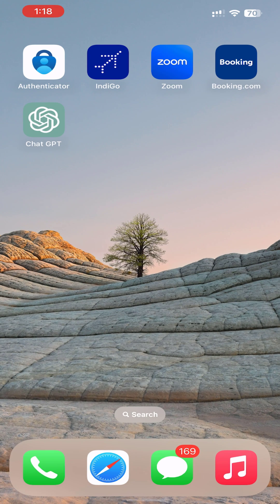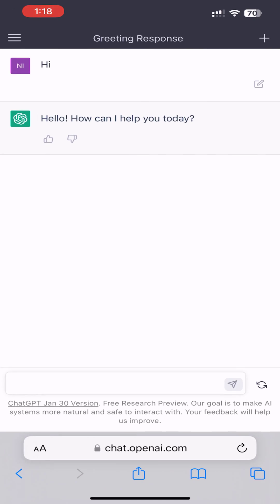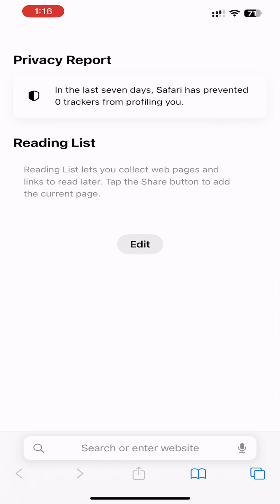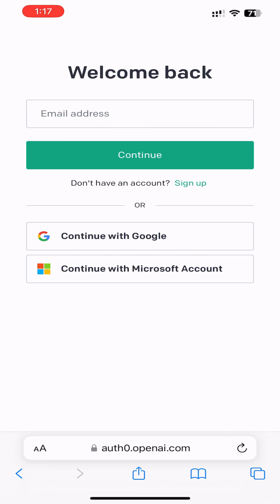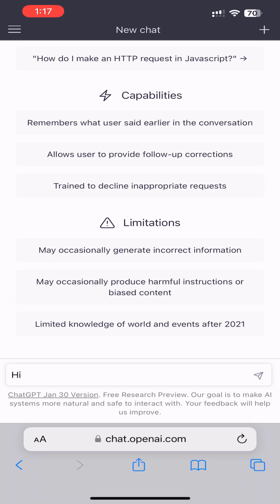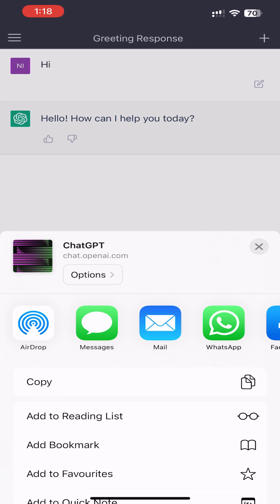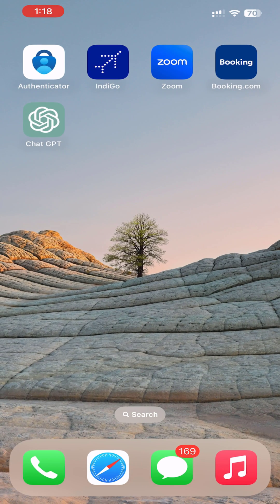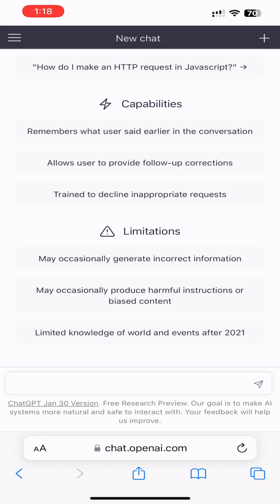How to Download Chat GPT App iPhone Shortcut for iPhone and iPad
How to download a chat GPT app shortcut for iPhone and iPad iOS for free, which means you can now quickly access chat GPT as an iPhone app.

OpenAI does not have a standalone official app for iPhones. but here we will show you how to easily setup the Chat GPT shortcut app

Log into chat GPT
To create a chat GPT app shortcut for iPhone Tap on the share button.
scroll down and tap add to the home screen.
Name this as chat GPT and tap add.
Now you can see the chat GPT app shortcut on the iPhone.

ChatGPT is a conversational AI model developed by OpenAI. It uses state-of-the-art deep learning algorithms based on the transformer architecture to generate human-like text. The model is trained on a massive dataset of diverse text and can generate coherent and informative responses to a wide range of topics and questions.

OpenAI doesn't have an official app for ChatGPT on iPhone, but there are several third-party apps that make use of the ChatGPT technology to provide conversational AI services on iOS devices. Some of these apps offer features like virtual assistants, chatbots, and language translation. However, it's important to note that these apps may not be directly developed or supported by OpenAI and the quality of the service may vary.

You can search the App Store for "ChatGPT" or "OpenAI" to find some of the available options, and read reviews and descriptions to determine if they meet your needs.